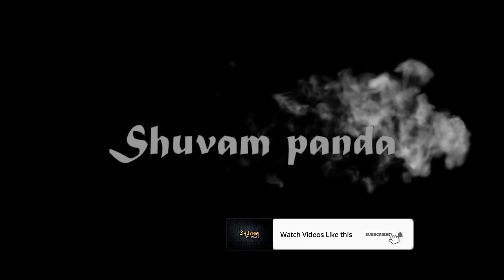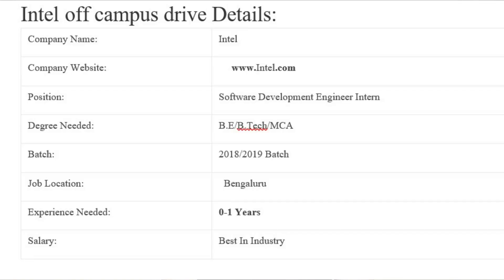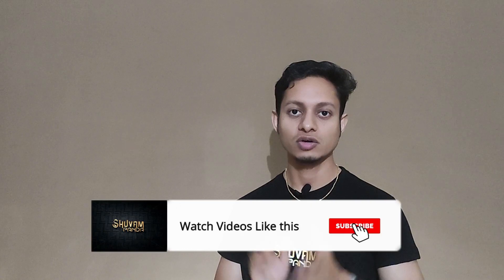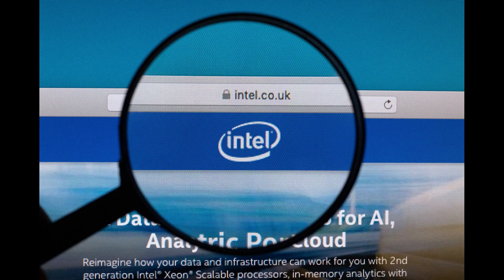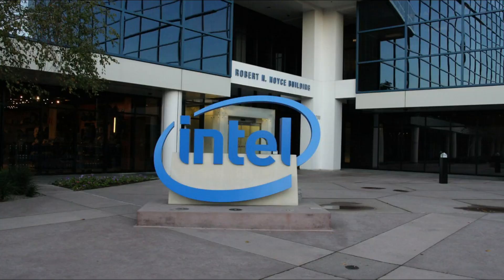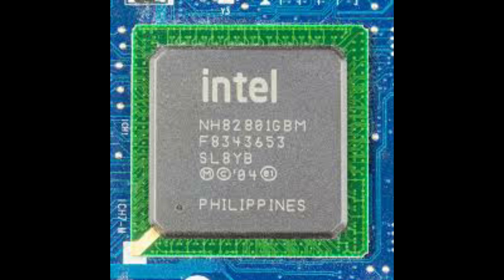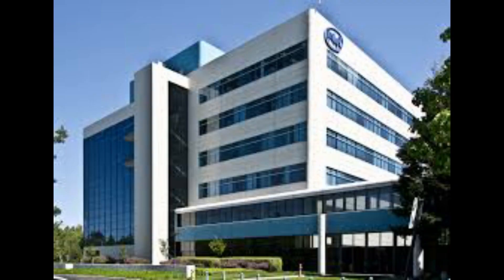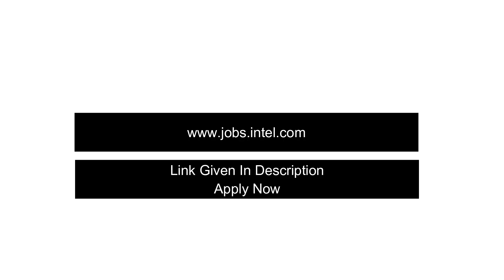Jobs at Intel | Intel off campus Recruitment 2020 | Software Development Engineer | Career at Intel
Intel Corporation (commonly known as Intel and stylized as Intel) is an American multinational corporation and technology company headquartered in  California, in the Silicon Valley. It is the world's second largest and second highest valued semiconductor chip manufacturer based on revenue after being overtaken by Samsung Electronics.

Now Intel have vacancy for the year 2020 for its off-campus drive…Stay tuned to know more about this and some tips are their that will help you to crack the job easily.Watch the Video to know more.

Intel off campus Recruitment 2020 |Software Development Engineer Intern| B.E/B.Tech/MCA|Fresher